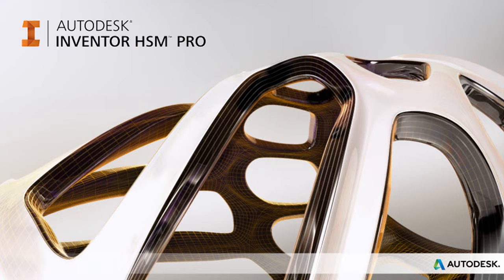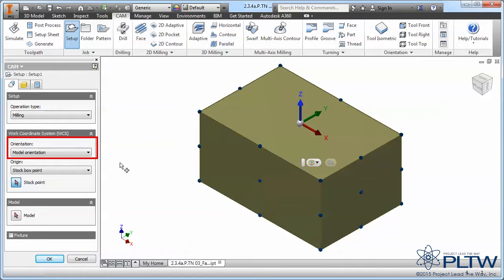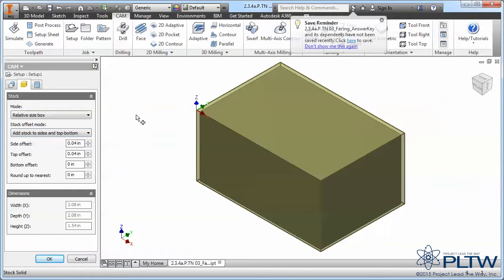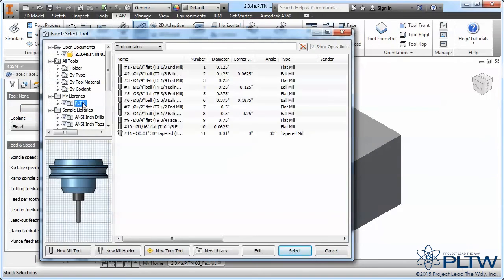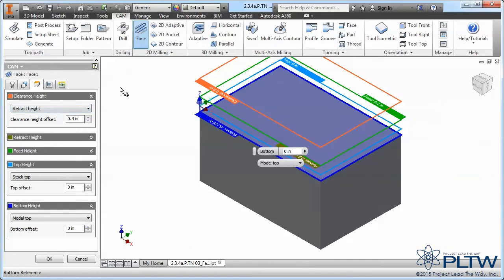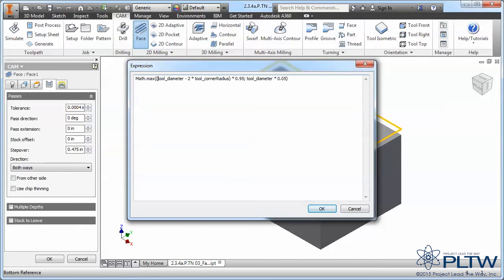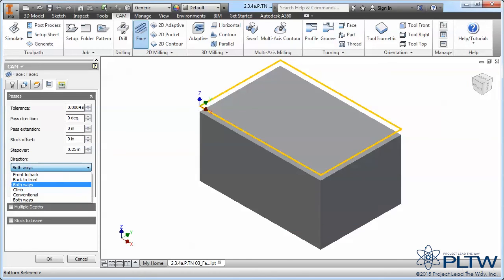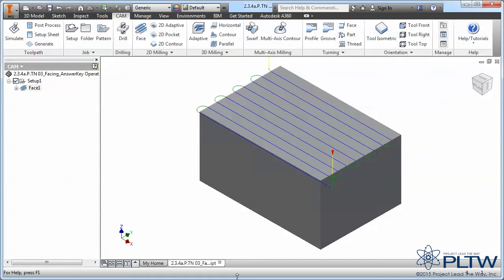2 3 4 A 03 Facing